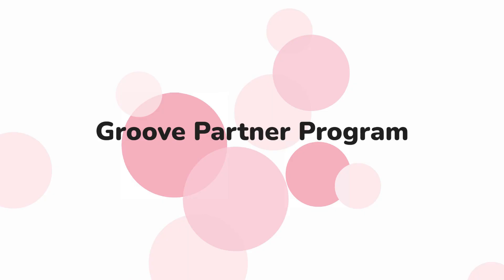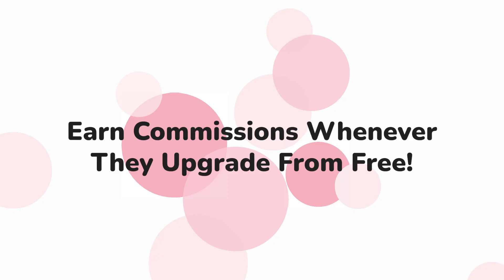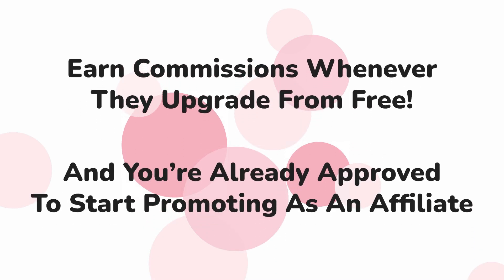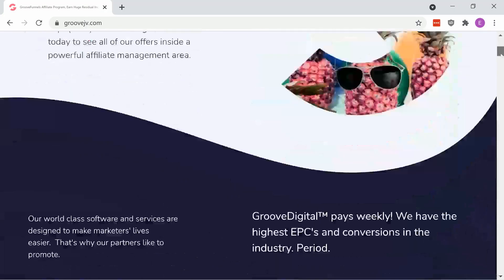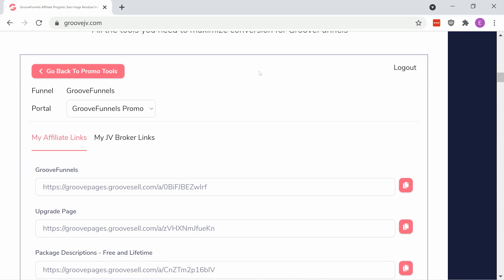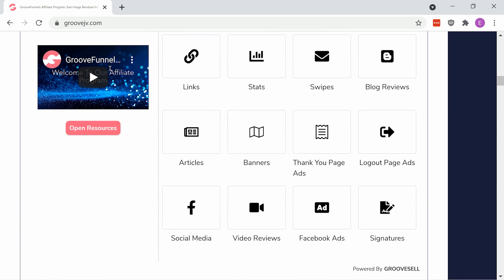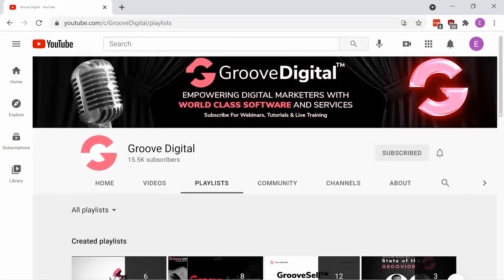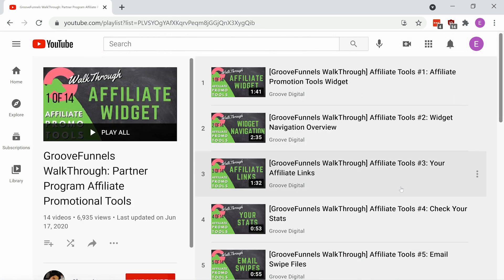How To Promote GrooveFunnels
That's right - You can qualify to get paid in USD on a weekly basis, and you can start earning commissions today, even as a free Groove member.

RESOURCES